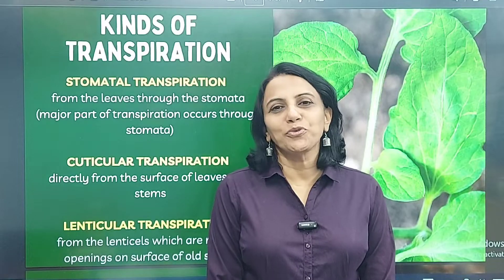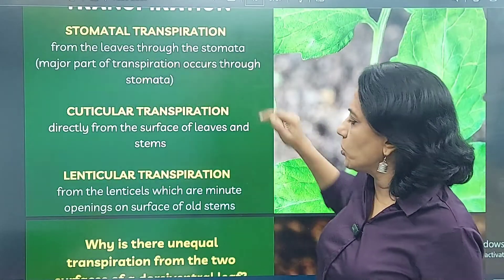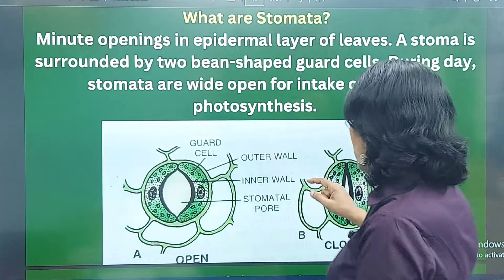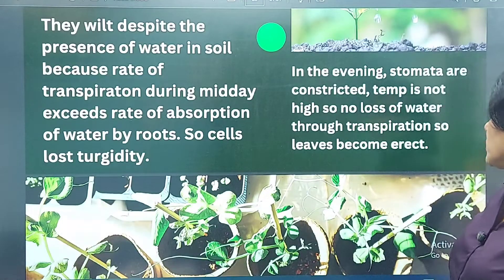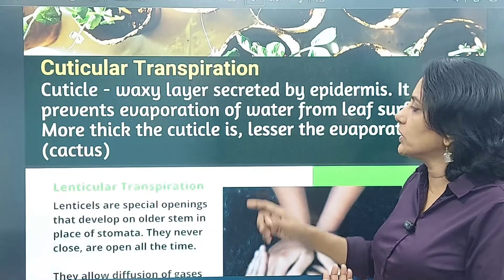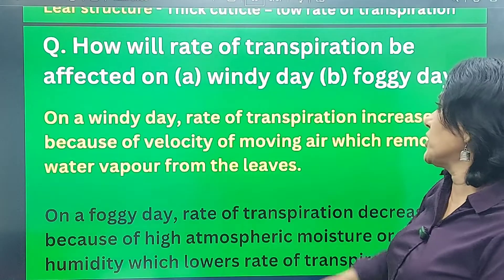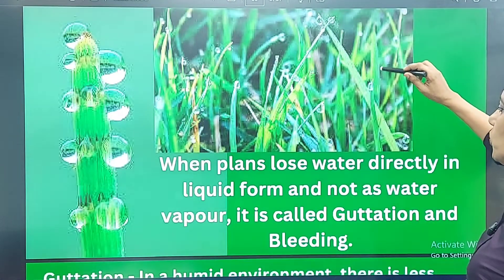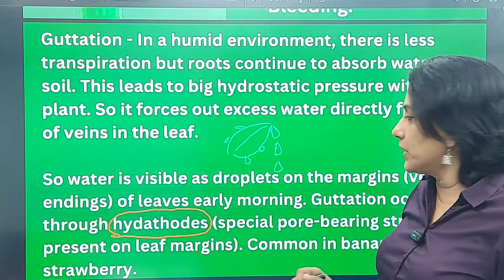Transpiration (Part 2) | ICSE Biology Class 10 | Explained by Uma Sudhir | SWS